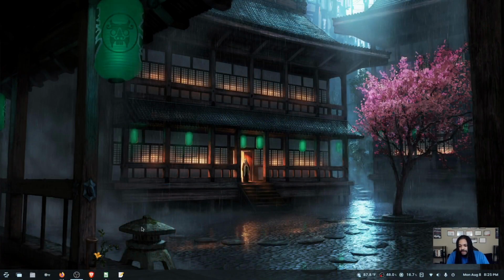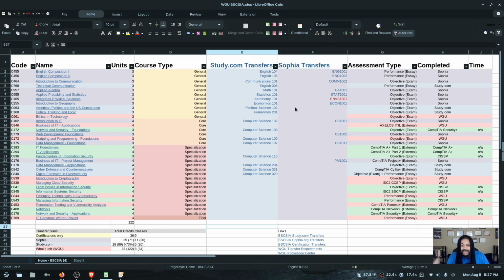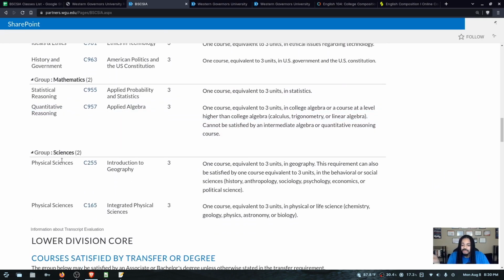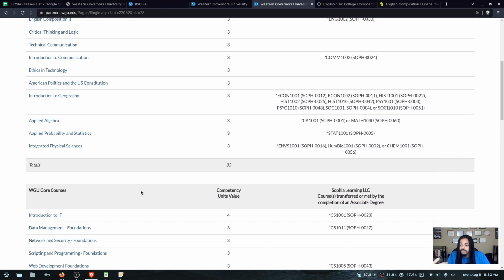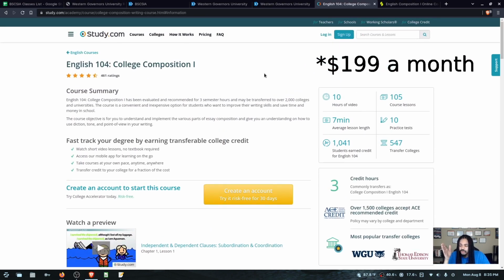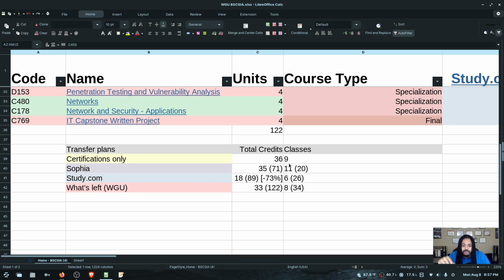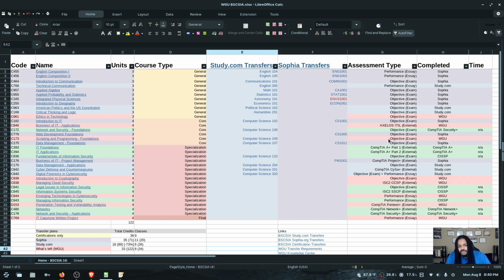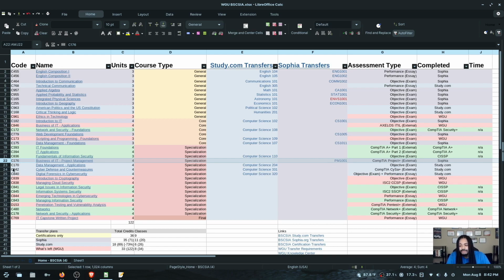My plan to complete the WGU BSCSIA degree in 1 term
This video shows my plans to complete as many credits as possible before officially starting WGU to pursue my Bachelors in Cybersecurity and Information Assurance using both sophia.org and study.com. This video was on made on 8-8-22.